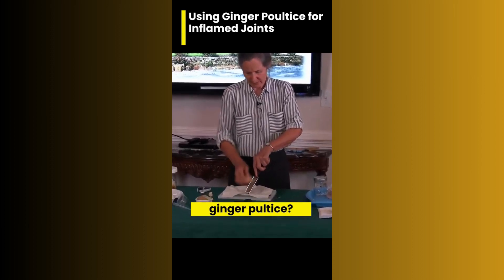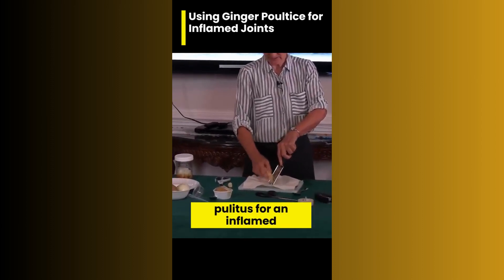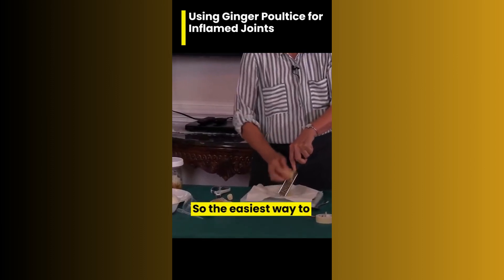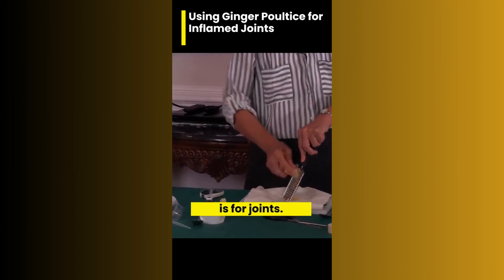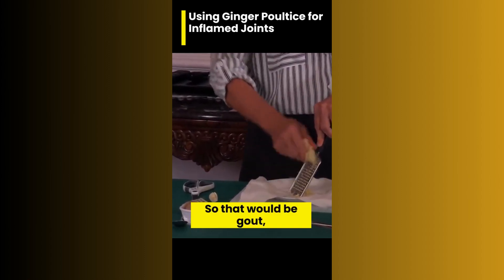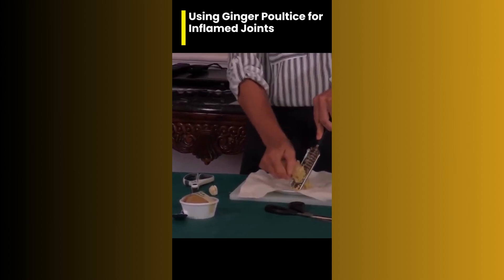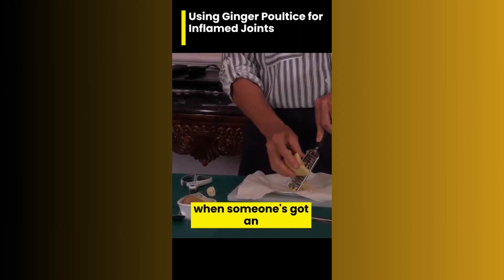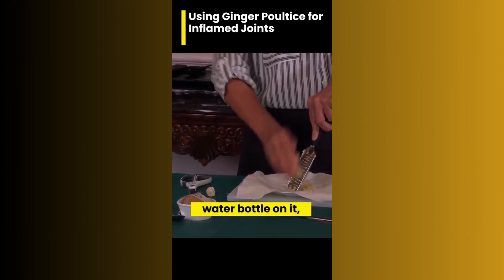Natural remedies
Natural remedies for common ailments in children and adults! I'm not a medical professional, please do your own research and critical thinking before acting on any decision.